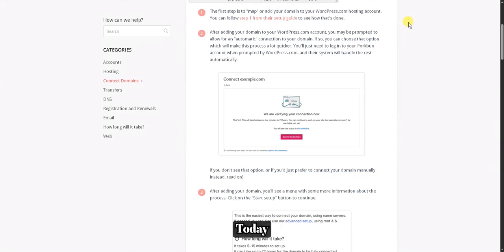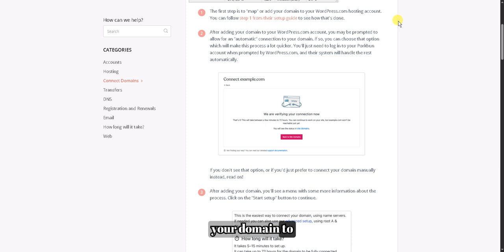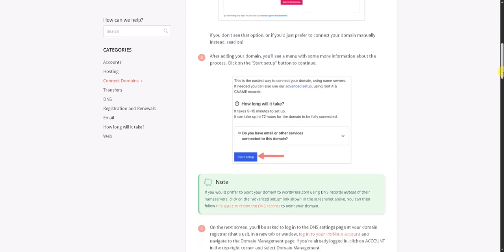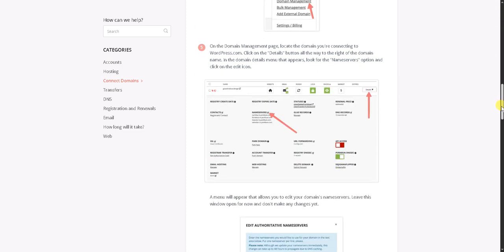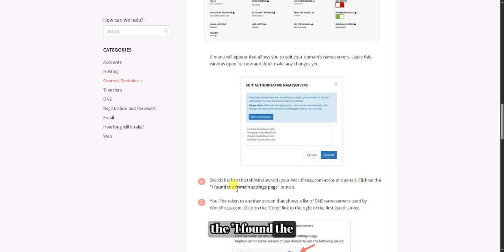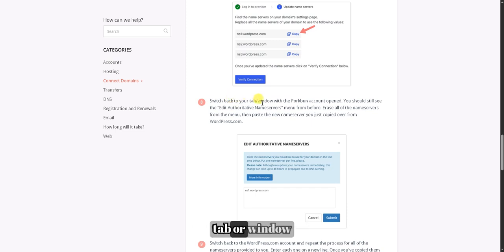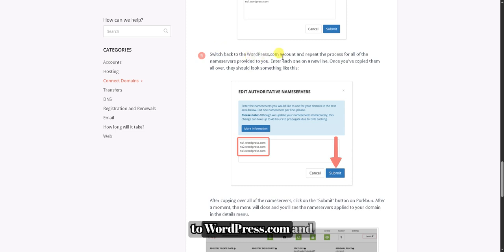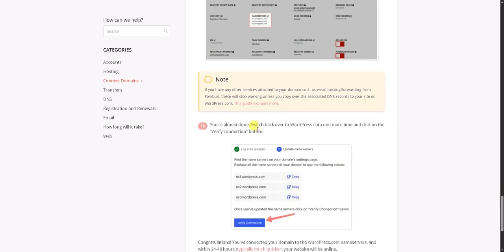NEW! How to Connect Porkbun Domain to WordPress (2025) 🌐 | Point Domain to WordPress Site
Want to use your Porkbun domain with WordPress in 2025? In this video, I’ll walk you through how to connect a Porkbun domain to your WordPress site by updating DNS records. Whether you’re hosting with WordPress.com or a WordPress.org hosting provider, this step-by-step guide will help you get your custom domain working in minutes.

✅ What You’ll Learn in This Porkbun + WordPress Tutorial:
🌐 How to Update Porkbun DNS Records
⚡ Pointing Porkbun Domain to WordPress.com
💻 Connecting Porkbun to WordPress.org with Hosting Providers
🔗 Adding A Records, CNAME & Name Servers
💡 Tips for Smooth Domain + WordPress Setup in 2025

⏳ Timestamps & Video Chapters:
0:00 Intro – Why Connect Porkbun Domain to WordPress
0:20 Accessing Porkbun Domain Dashboard
0:40 Updating DNS Records for WordPress.com
1:10 Connecting Porkbun to WordPress.org Hosting
1:30 Final Tips for Domain Setup Success

🔥 Why Watch This Porkbun + WordPress Tutorial?
✅ Step-by-step domain connection guide for beginners
✅ Works for both WordPress.com & WordPress.org sites
✅ Learn how to configure DNS records in Porkbun
✅ Get your website live on a custom domain fast
✅ Perfect for bloggers, businesses, and ecommerce in 2025

✅ Porkbun users launching a WordPress site
✅ Bloggers setting up a custom domain
✅ Small business owners using WordPress for their website
✅ Beginners learning domain + DNS setup basics

📢 Follow me for more guides on Porkbun, WordPress setup, and 2025 website management tips!